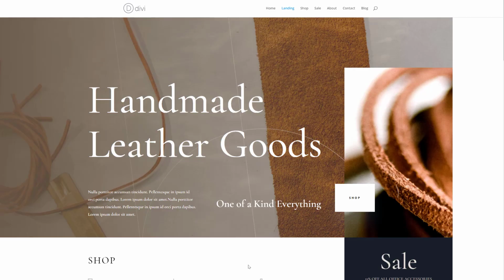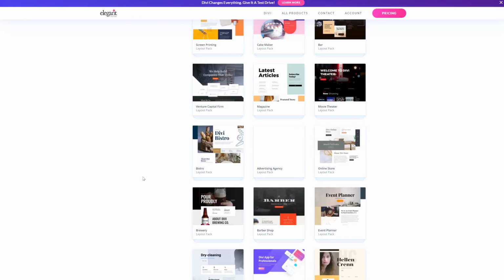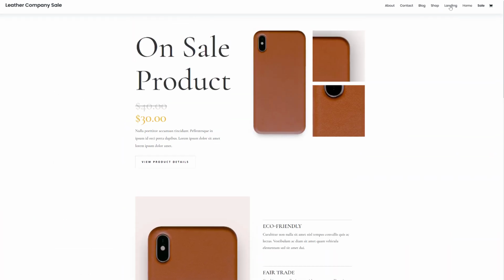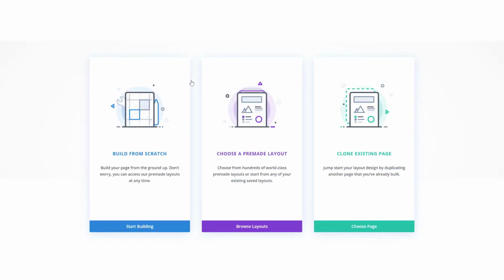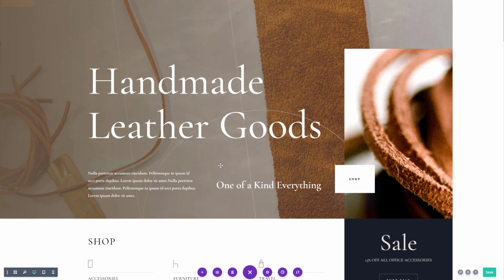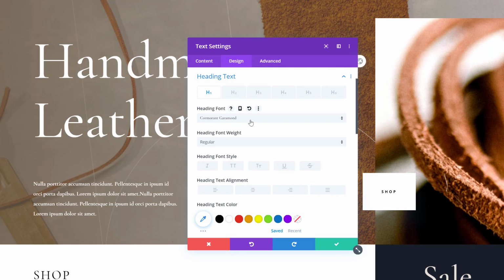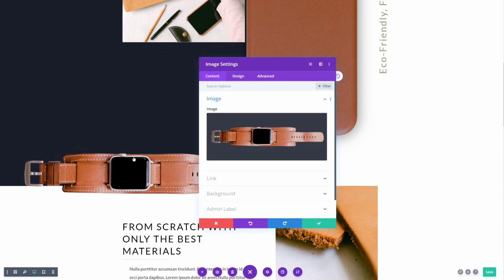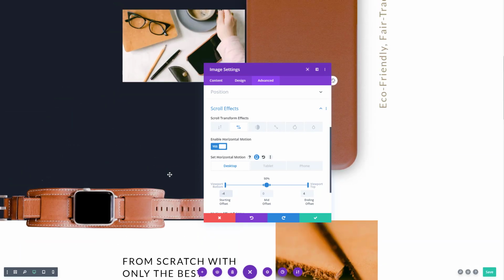Get a FREE Leather Company Layout Pack for Divi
This time around, Kenny and his team have created a beautiful Leather Company Layout Pack with high-quality relevant images that you can use without any restrictions!